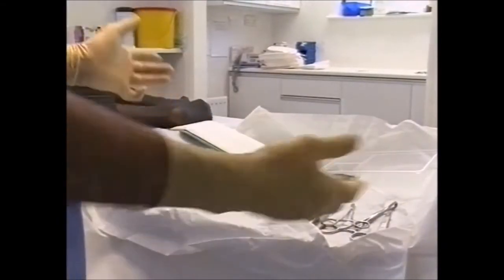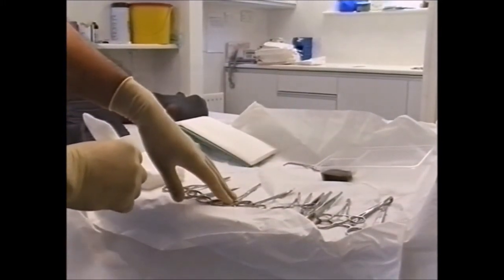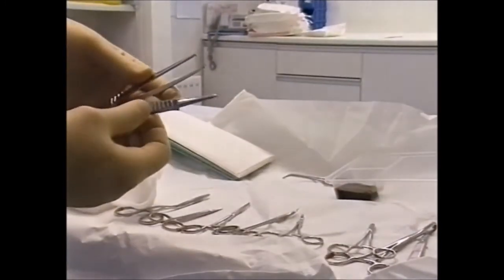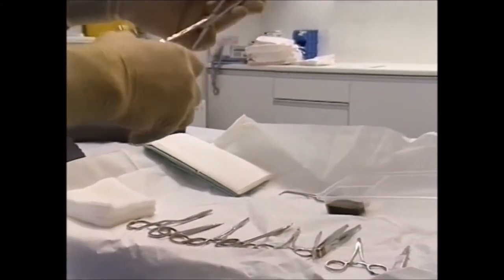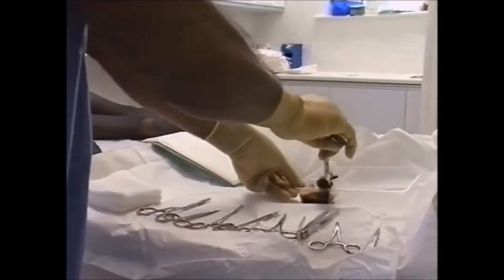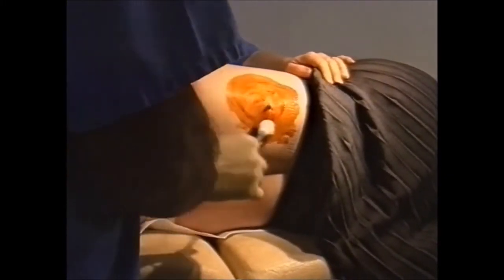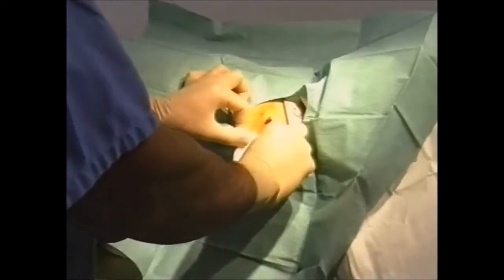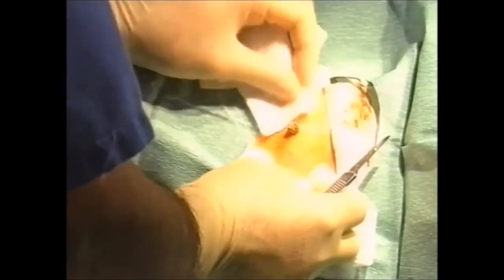Minor Surgical Procedures in General Practice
Explains several frequently encountered minor operations through actual case studies (2002).

This programme aims to explain several frequently encountered minor operations through actual case studies. It has been produced by a practising GP who is very experienced in this field and so fully understands the problems likely to be encountered by a GP in the surgery. The procedures covered include excision on a cutaneous horn, excision of a lipoma, toe nail, partial nail avulsion and phenolisation, sebaceous cyst and a benign mole. While intended primarily for GPs, the programme will be useful for medical training.

Distributed by Concord Video and Film Council Ltd.